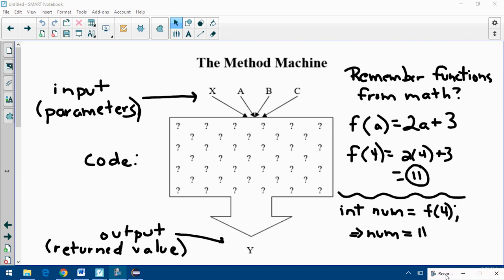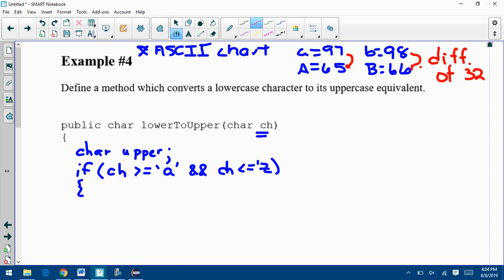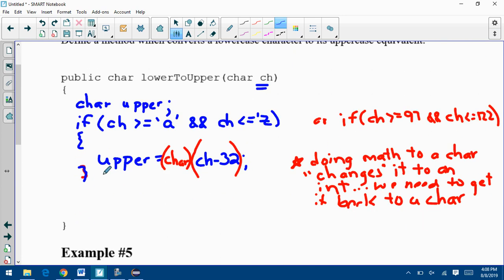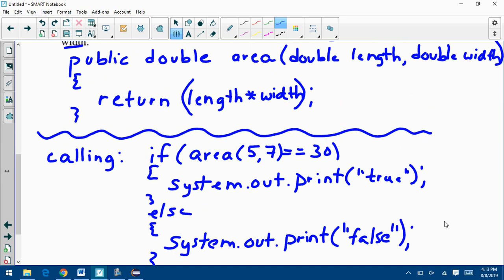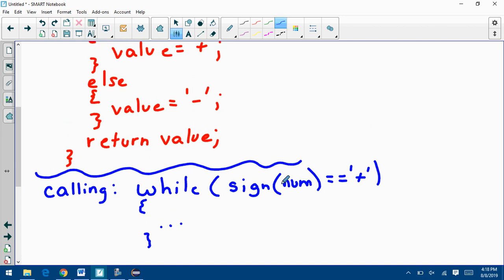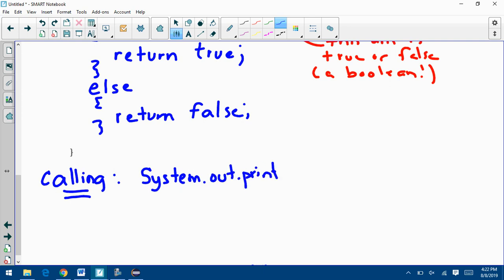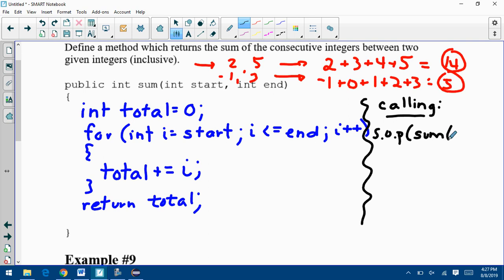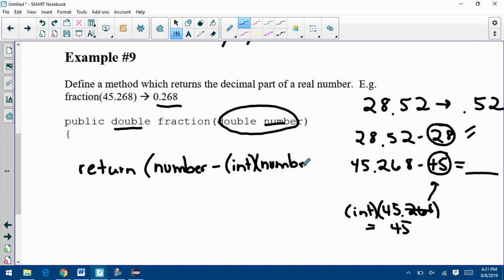Video 2 Non Void Methods Day 2